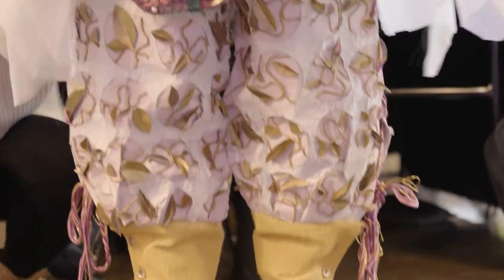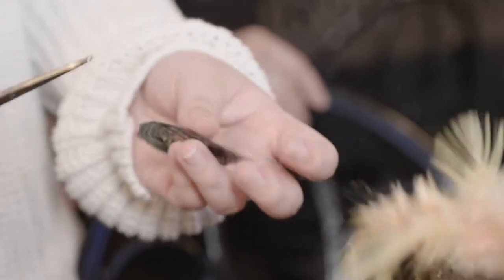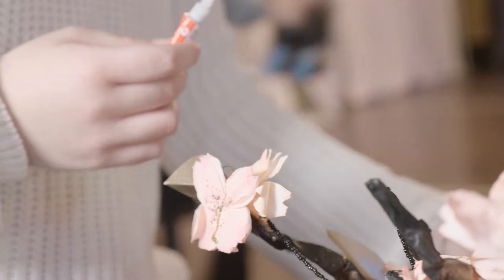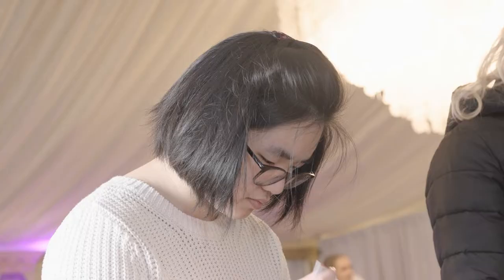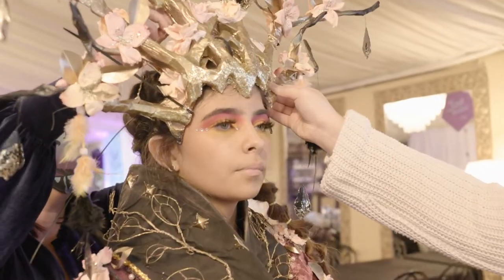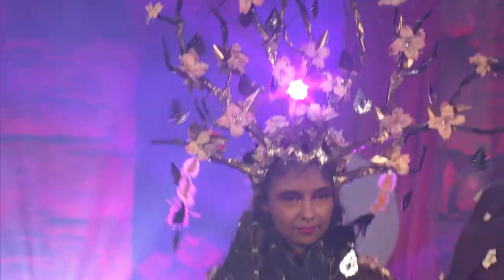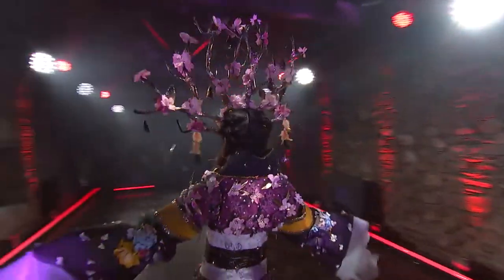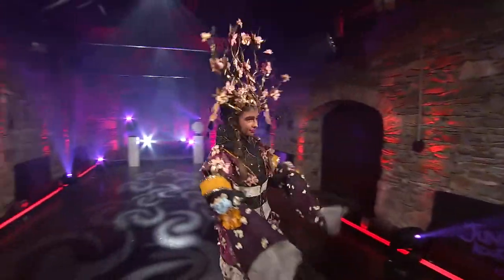Ephemeral Bloom | South Regional Winner | Junk Kouture Grand Final Ireland 2021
The influence of Asian heritage and designer Yumi Katsura's 'Japan Couture Collection' inspired this design. The cherry blossom detail used symbolises the ephemeral nature of life. This designer wanted to create a conscious evoking look that bucks the trend for the constant pursuit of trends to protect the natural world from fast fashion.